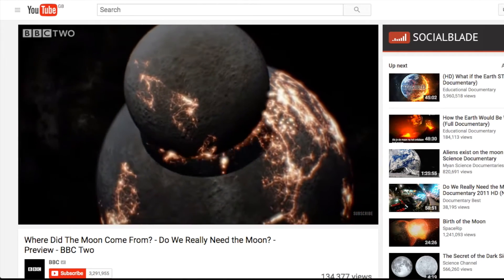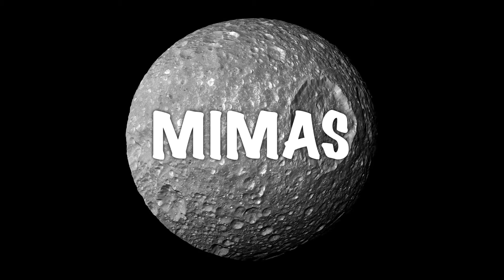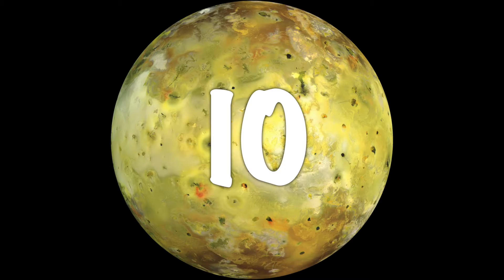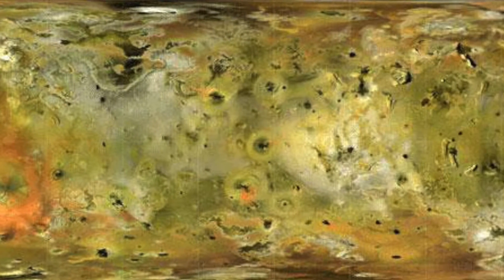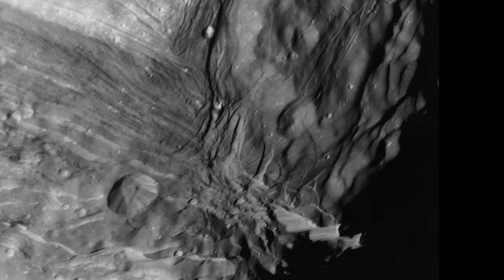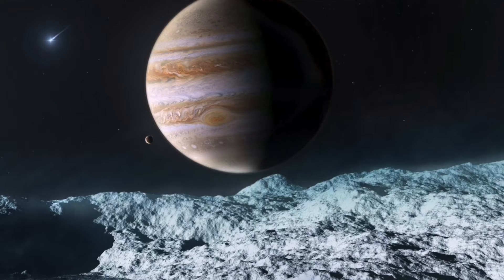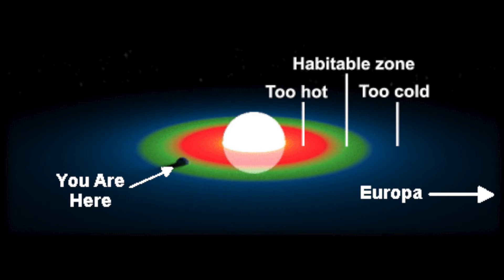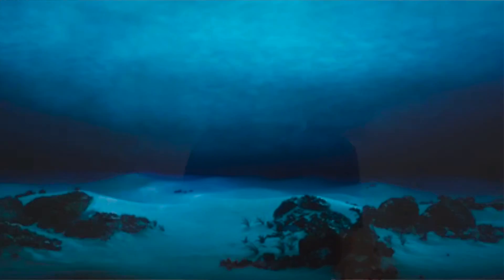4 WEIRDEST Moons In The Solar System! (Knowledge Box #6)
The coolest and weirdest moons in the Solar System are just waiting for us to go and explore. Our small celestial neighbourhood is home to a multitude of incredible worlds that we can't even imagine. You want an immensely volcanic lump of iron? A liquid ocean deeper than any ocean on Earth? A lump of rock and ice straight out of Star Wars? You got it. Space is home to some pretty cool stuff, and I want start with its most neighbourly moons.

LINKS/SOURCES

Read

Watch

Wikipedias